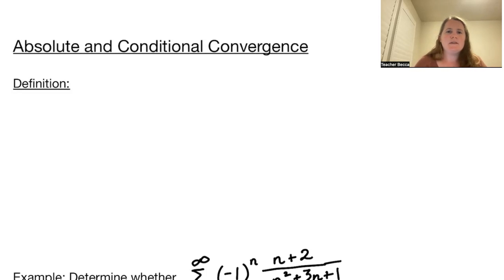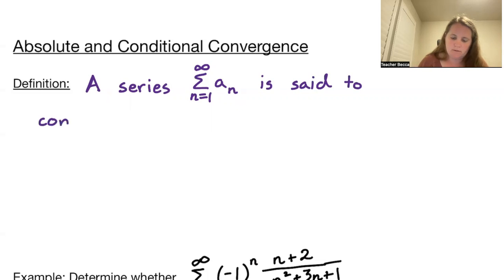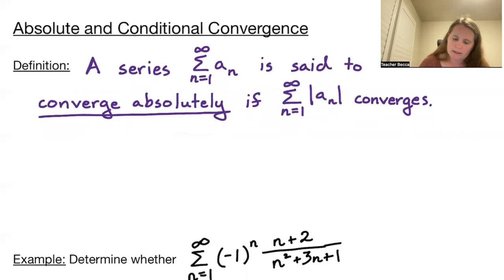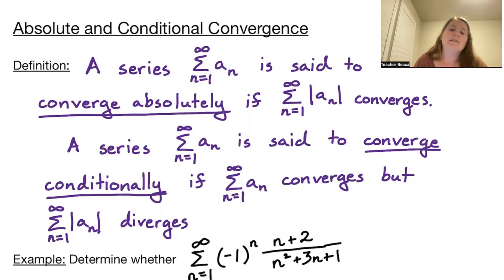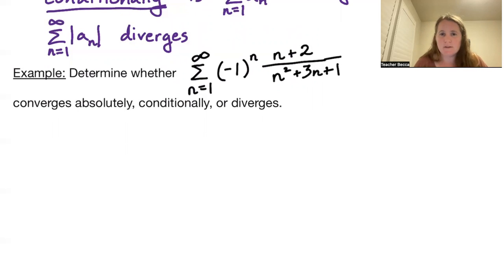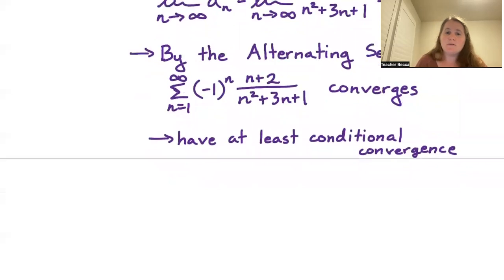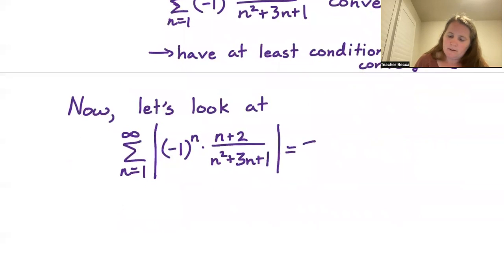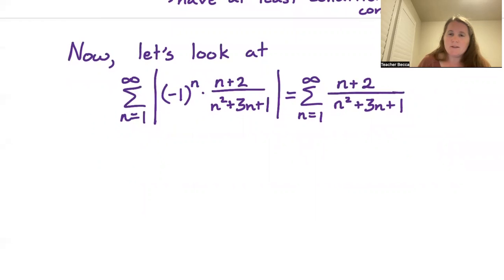Calculus 2, Section 8.5, part 5: Absolute and Conditional Convergence